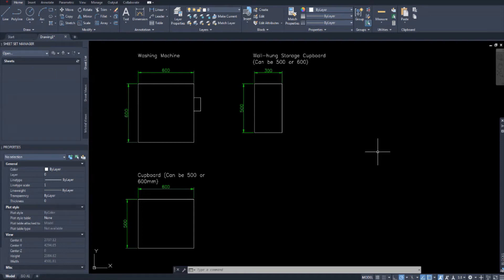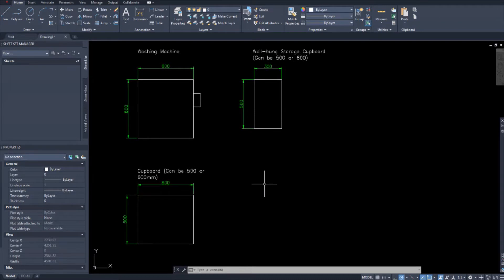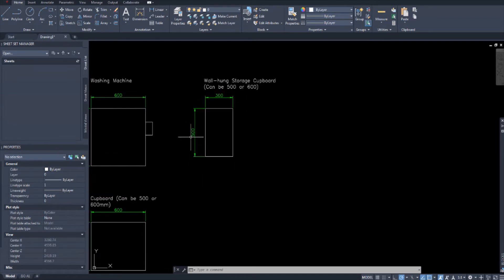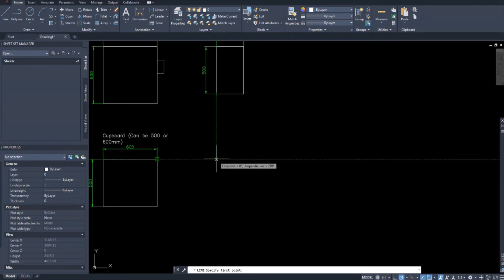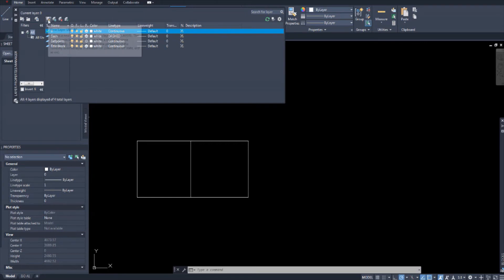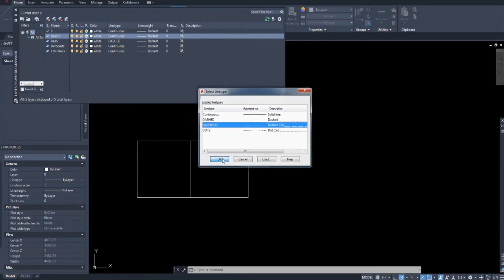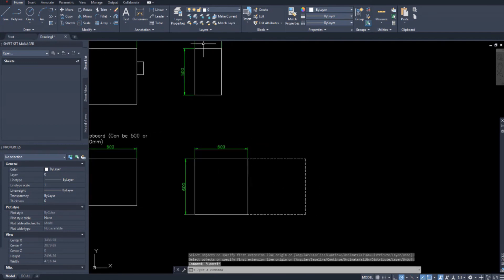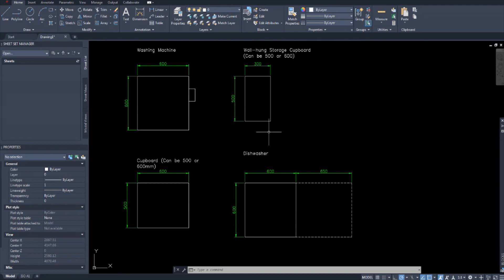Autocad LT for Architecture 07 Drawing Architectural Items - Kitchen Furniture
When using AutoCAD LT for architecture, everything is drawn manually, this means we need to draw our own architectural items or furniture such as beds, tables, sinks, everything. Though we love to draft our plans and objects, it is efficient to automate whatever you can, and so we aim to draw all of our objects ONCE only and create an object library so that we can simply just import them into our plans instead of drawing them from scratch again and again.

IN THIS VIDEO, we are going to draw THE REMAINING KITCHEN FURNITURE ITEMS ALL IN ONE VIDEO, this is the 4th video for the kitchen furniture drawings.

As we draw them, we need to keep in mind that these objects need to be drawn in proportion with eachother. If you draw a bed and save it somewhere, you'll also want to make sure that your sink or table drawing is in proportion with the rest of your items, so for that, we need to see the metric or imperial measurement standards for items and draw them accordingly. This will ensure consistency with all items across any plan you decide to draw.

Join us as we continue in future videos to draw the rest of the furniture that we might need for a house plan.